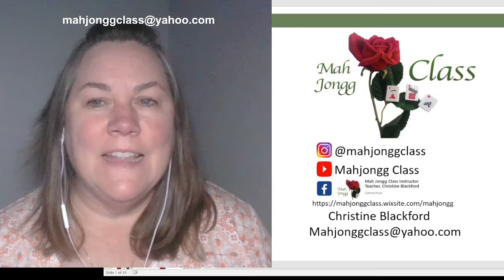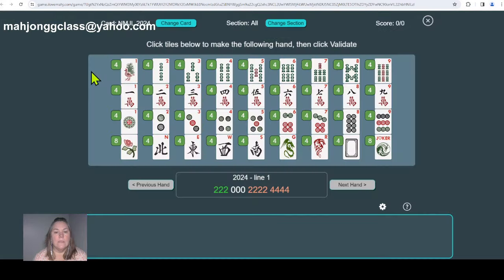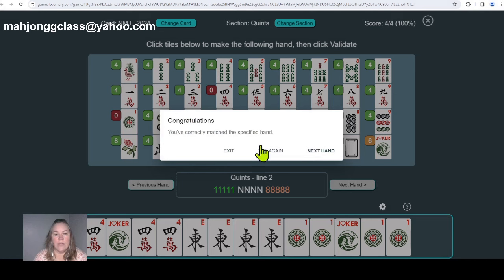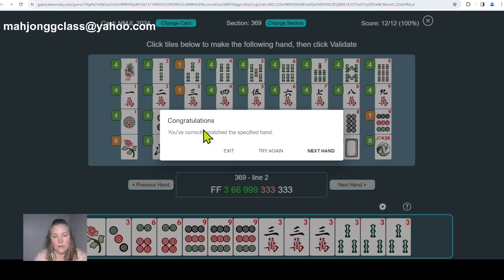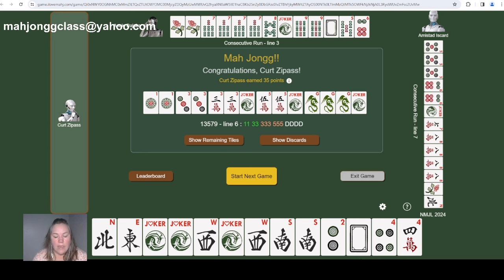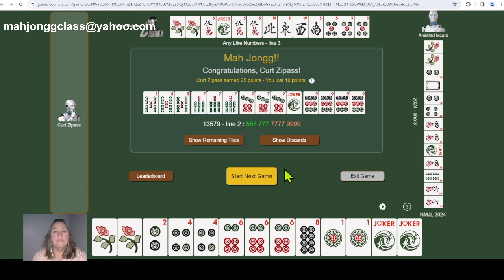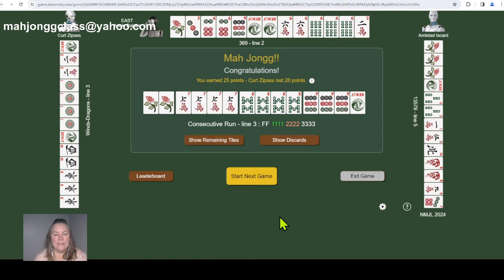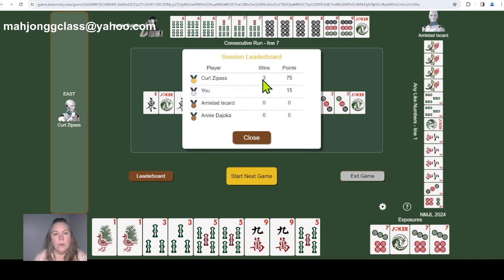2024 Card Review MAH JONGG How to Play Build a Hand Live Clinic 2024 4/16 i♥️mahj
👉 How to play Mah Jongg How to learn the 2024 New Card fast Learn to build the hands in this fun and easy way

There is always Lots to learn and we are learning it together on ilovemahj

🀄️UPGRADE YOUR MAH JONGG 2 week trial MEMBERSHIP: Code CB for 3 WEEK TRIAL

Love this quote "I never LOSE, I either WIN or LEARN". – Nelson Mandela
MAH JONGG SWAG & SUPPLIES

🛒index cards
🛒Graph paper notebook
🛒4-Colored pen

👉 For Practice at home and you don’t have a set try Playing Mah Jongg at ilovemahj
💖 CODE CB for 3 week trial, Click the link to register
Thank you so much for visiting Mah Jongg Class, I look forward to sharing more with you!

- LIKE, Click thumbs up
- TIP JAR: Click "$” button under the Live Chat window during livestreams

Be the player you'd want to play with!
Stay Patient, Be Kind, & Live Mah Jongg

All others are welcome to learn VIRTUAL via zoom. All Classes are 4-parts and covers tile recognition, basic strategy and rules.  Fees